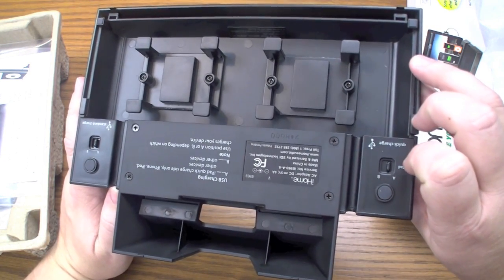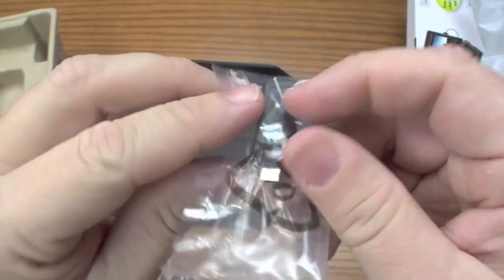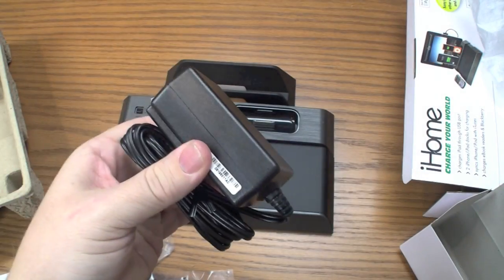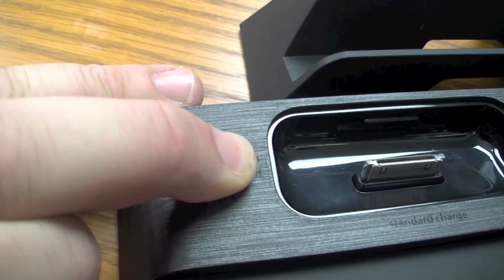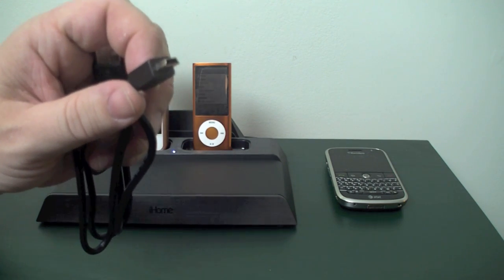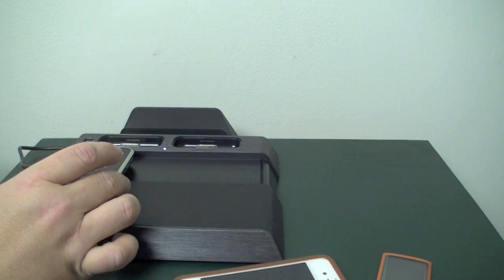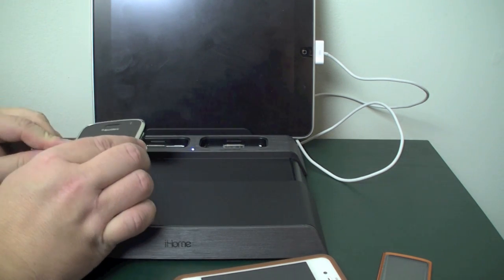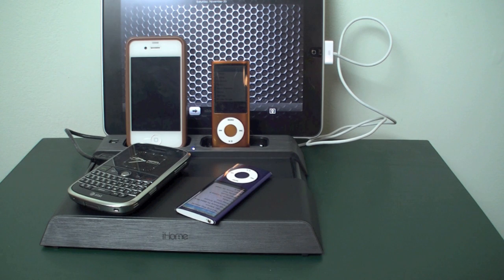iHome Charging Dock for Apple as well as other electronics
Today we look at the iHome Charging Dock which allows you to not only charge Apple devices you can charge other items like Blackberry's. I picked this up in NYC last Thursday with Larry Greenberg.
C-YA!!